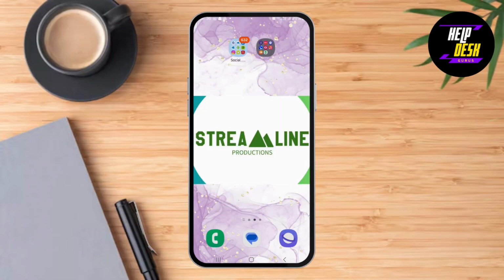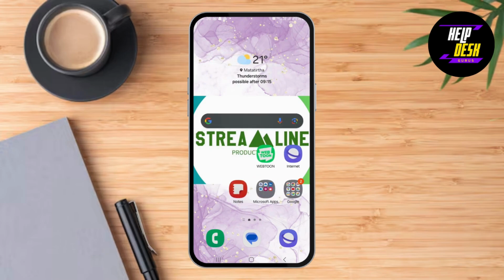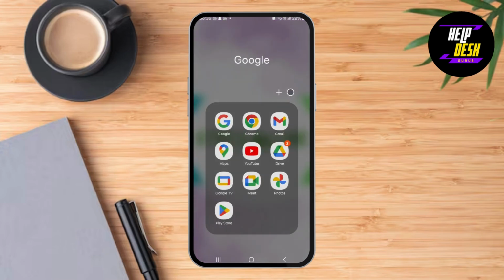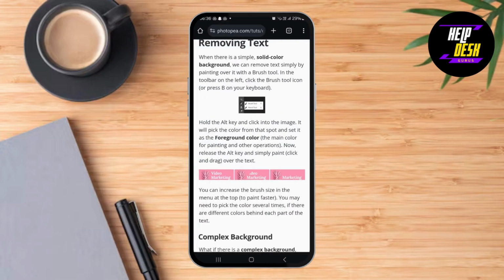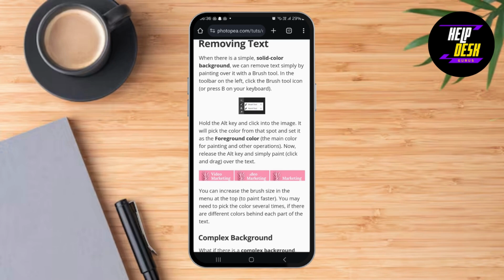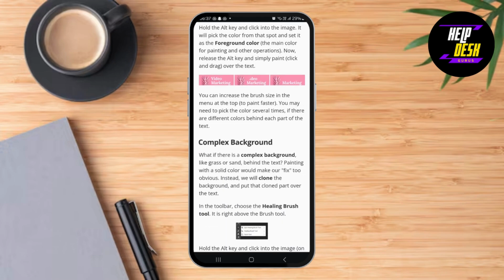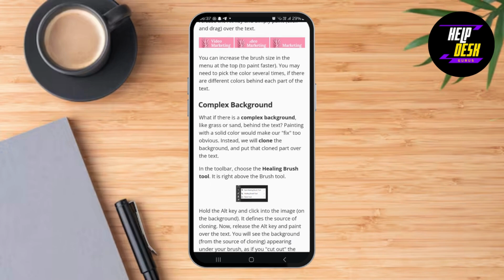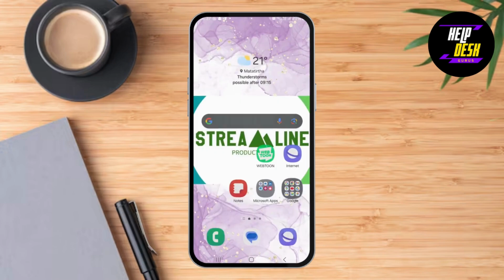How to remove text from image in Photopea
Welcome to our detailed guide on "How to Remove Text from Image in Photopea"! If you're looking to clean up your images or get rid of unwanted text, this video is perfect for you. We'll walk you through the process of removing text from an image using Photopea, a free online alternative to Photoshop. Whether you're a beginner or have some experience with photo editing, these simple steps will help you erase text seamlessly without affecting the quality of your image.

In this video, you'll learn:

How to remove text from an image in Photopea
How to use the Spot Healing Brush Tool in Photopea
How to edit images in Photopea to remove text
Tips for cleaning up images in Photopea
How to make text disappear from images in Photopea